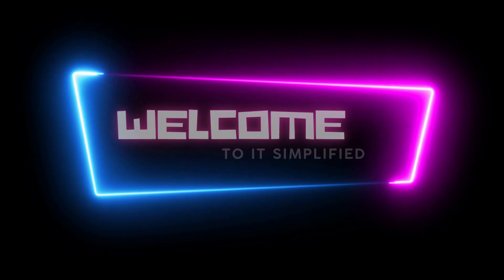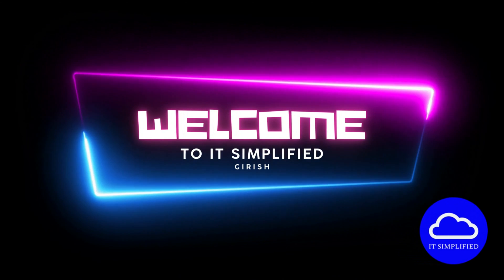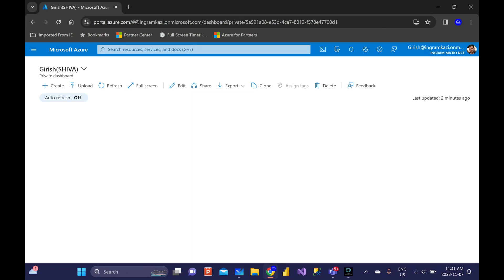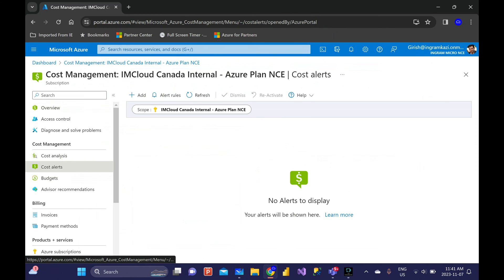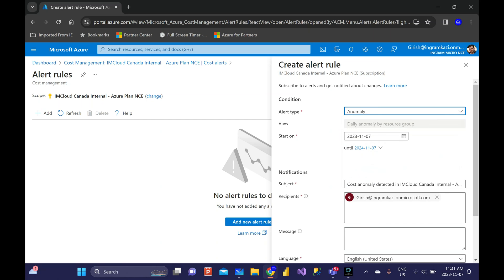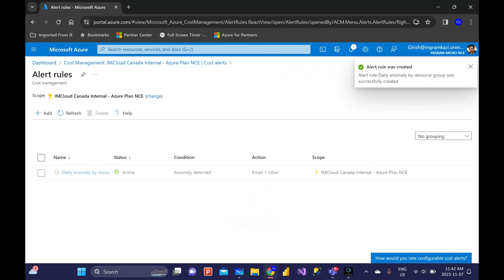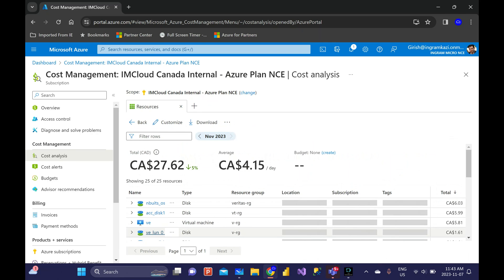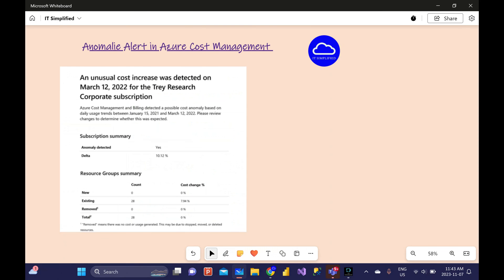Azure - Create Anomaly Alert in Cost Mgmt. !!!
How to configure anamolie alert notification if changes are made to the resources?